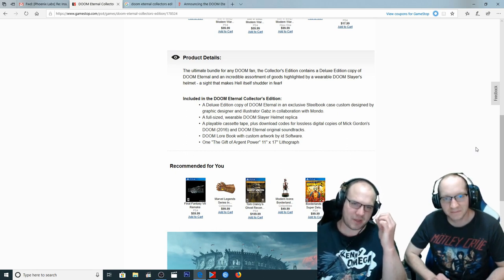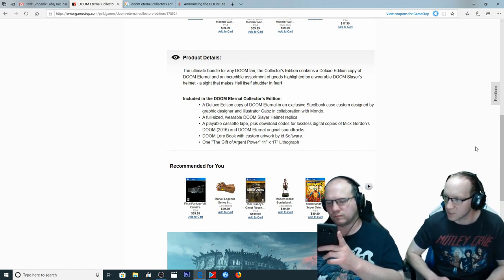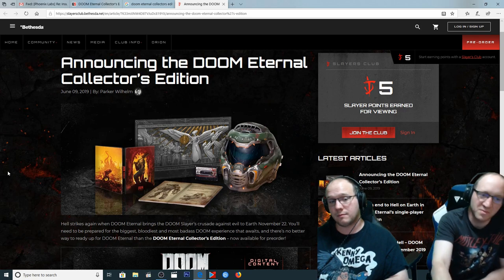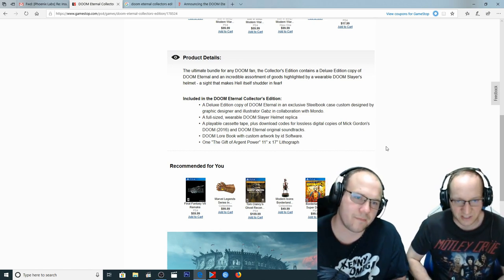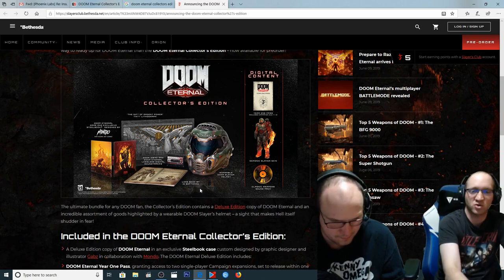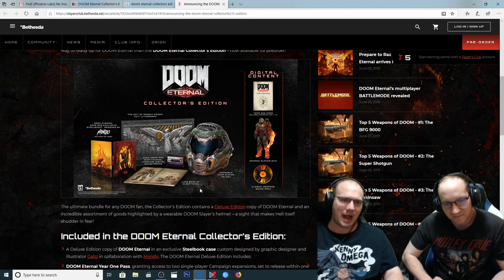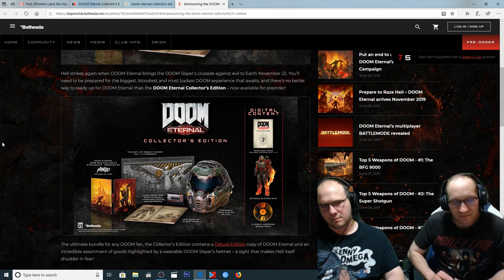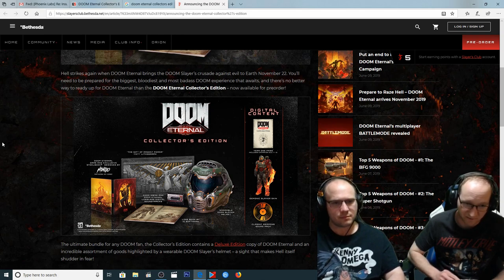IS IT OVERPRICED!? Doom Eternal Collector's Edition BREAKDOWN AND REVIEW!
Jdog and Neo have a lot to say about the Doom Eternal Collector's Edition, specifically if they think it's actually worth the price OR NOT!  What did you think about it?  Let us know...BELOW!

WELCOME PLEBHEADS!

Thinking about supporting Robert's Anime Corner?  IT SUPPORTS US!

Jdog PSN- jdog4everr

Neo PSN- Neokuronox